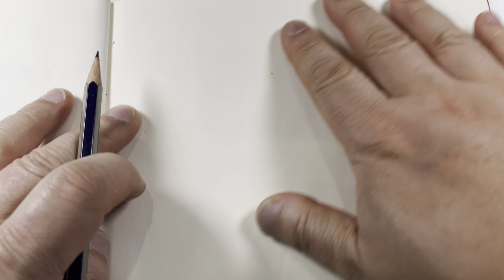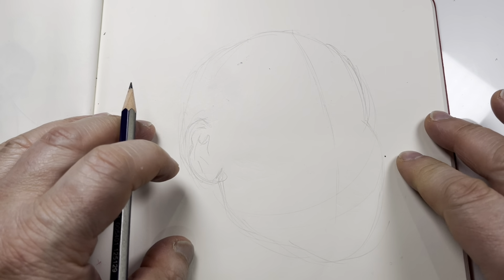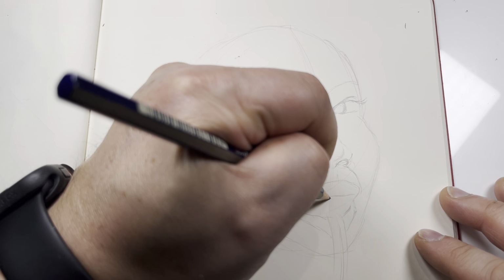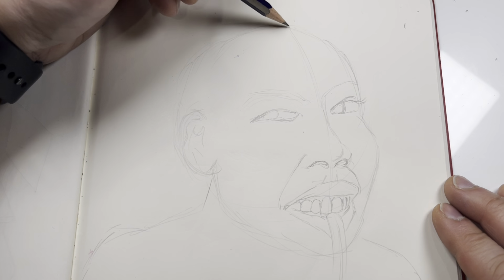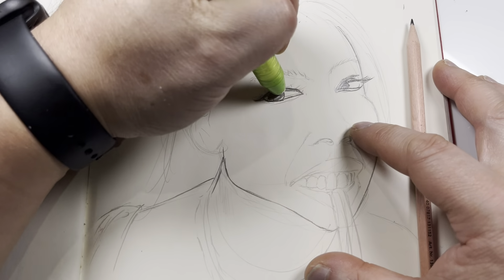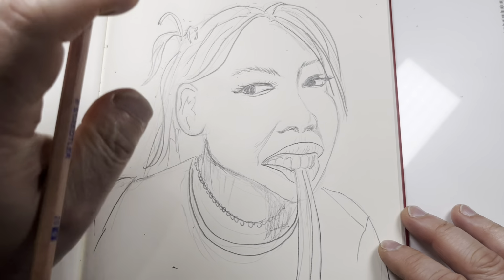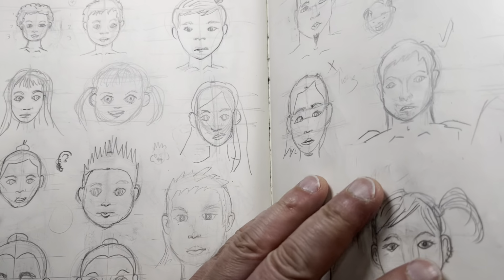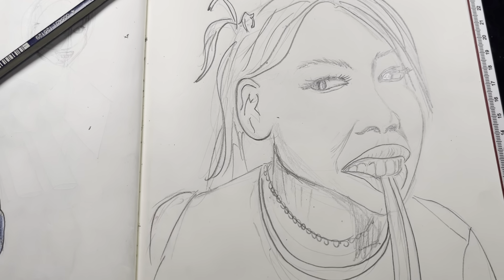Portrait drawing Ep 157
Portrait drawing sesh.

Oh wow! I think I have improved a tiny bit! Ok it still doesn't look like the model but... the facial features are starting to look a little more... realistic!

Hooray!